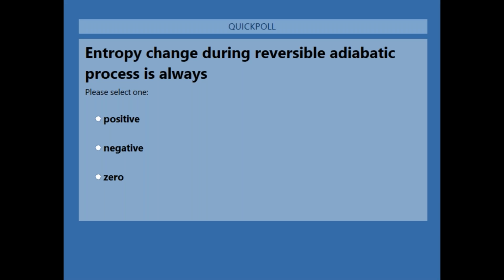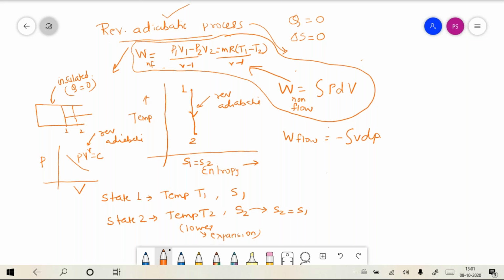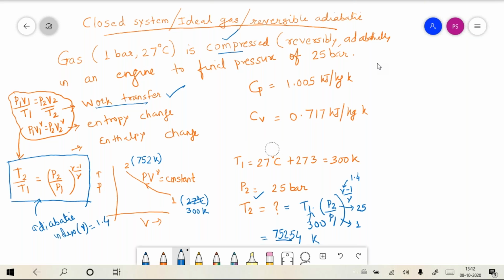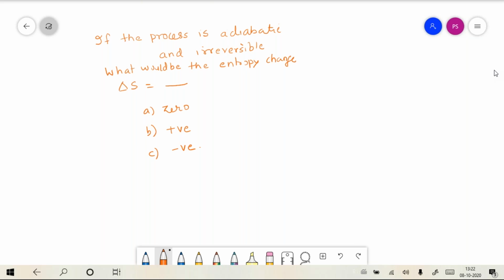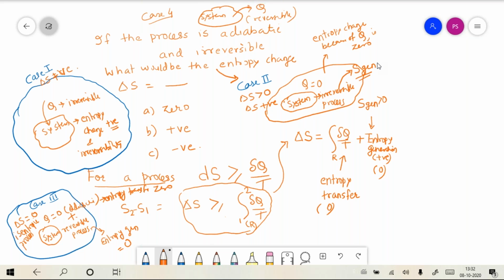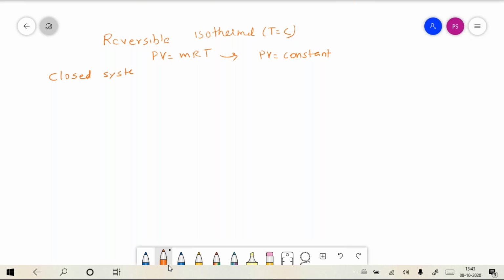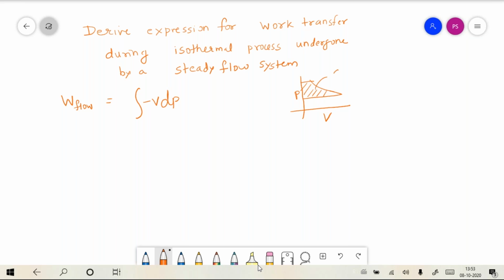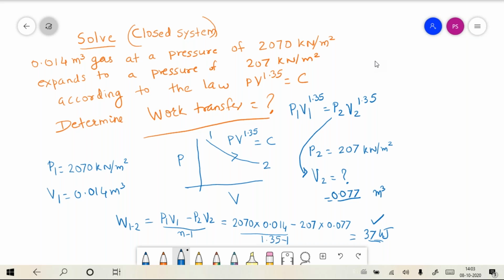Ideal Gas Concepts and Numericals 04